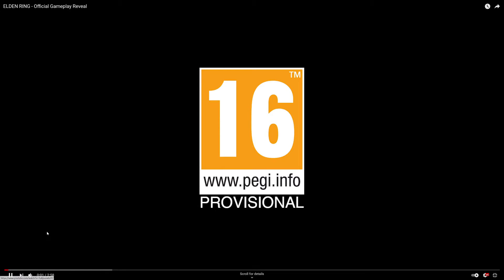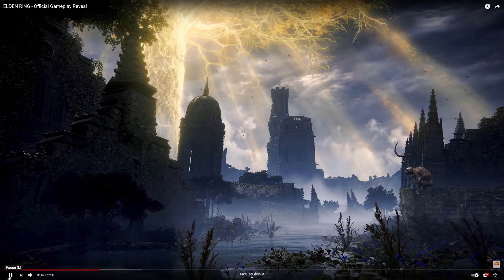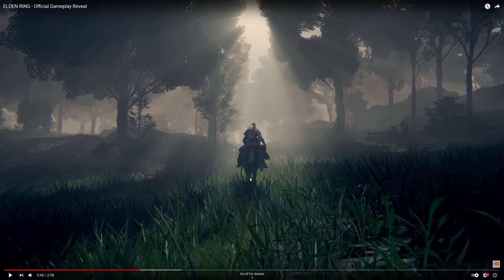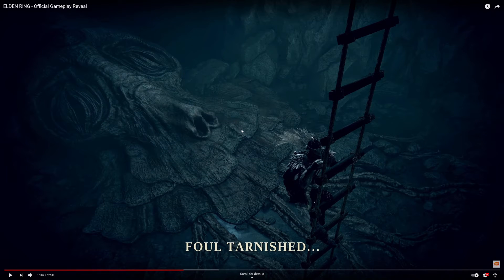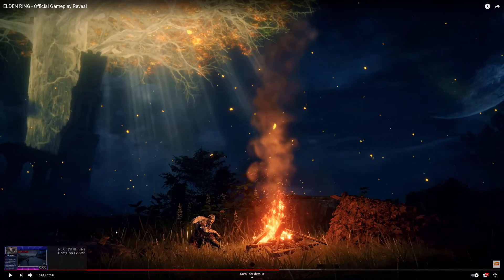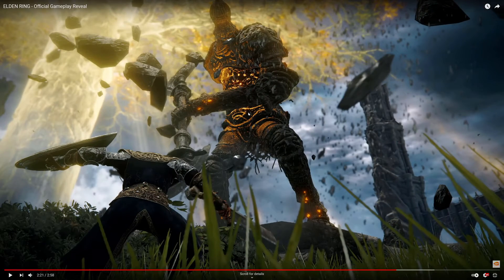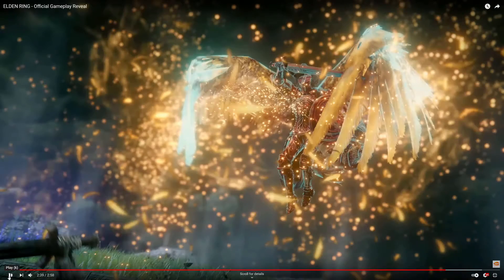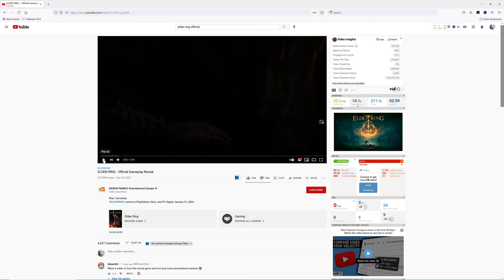Elden Ring World Premier Trailer Analysis | Release Date Revealed | Most Hyped game of 2022?!?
The Elden Ring gameplay world premier trailer just dropped. Join me as I fire up the old analysis machine and dig into this trailer. There is a lot to unpack in this one! This game looks absolutely amazing and I cannot wait for Elden Ring to drop early next year.